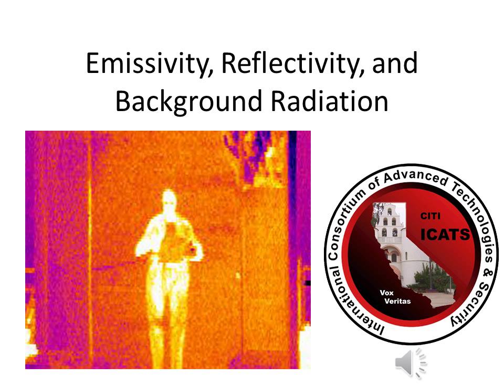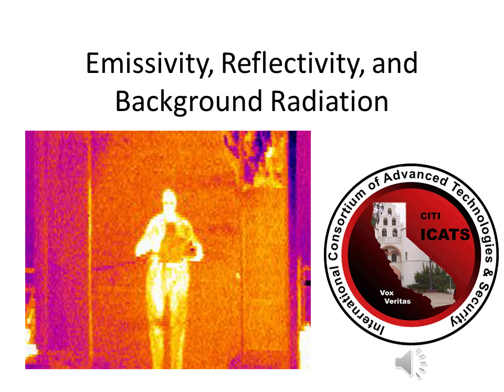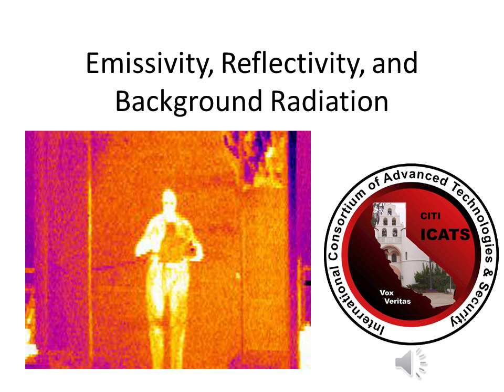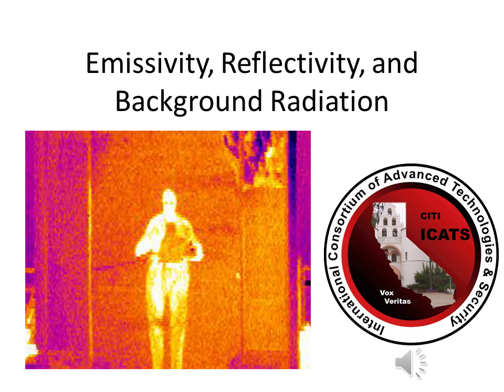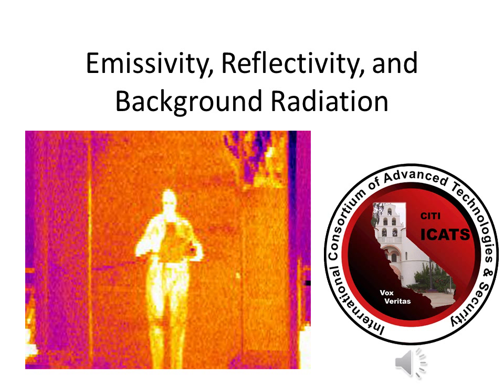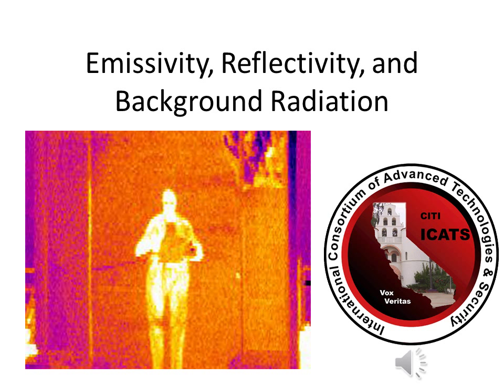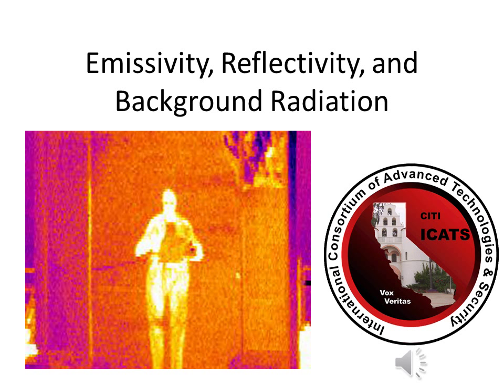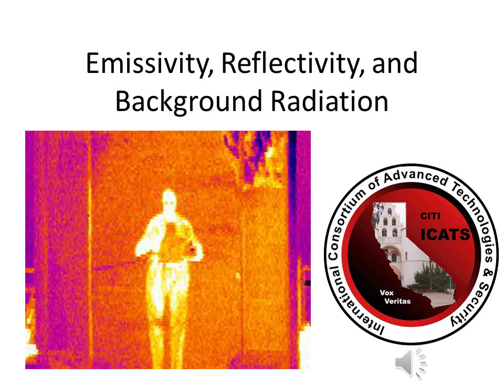Emissivity, Reflectivity, and Background Radiation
In a training session several days ago, with a Level I thermographer we discussed the undervalued aspect of thermal reflectivity and emissivity. This is a single image, single slide video presentation.
This image was taken while I was a Principal Investigator at San Diego State University College of Sciences and illustrates the fact that every physical body that is not a perfect black body will reflect thermal energy in obedience to the law of reflection, that is, the angle of reflection is equal to the angle of incidence, and the laws relating to emissivity and it reciprocal, reflectivity. The question is not if something is reflected, but what is reflected, and what is its thermal energy level?